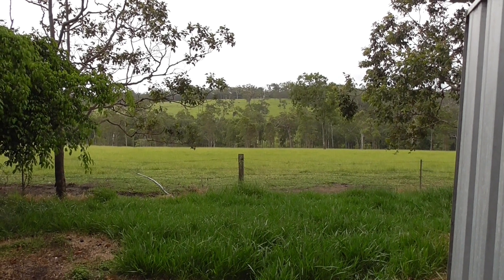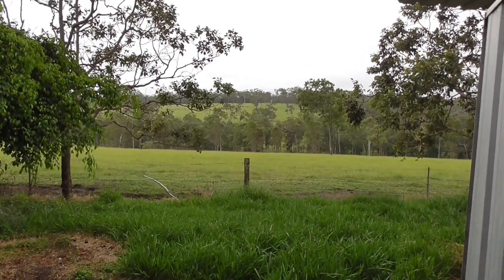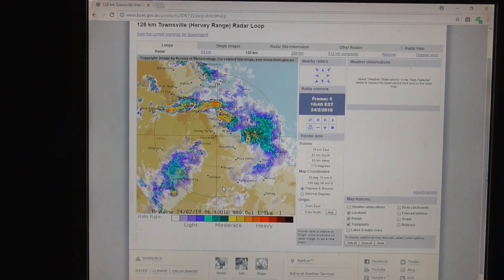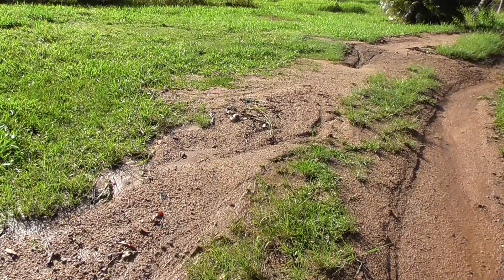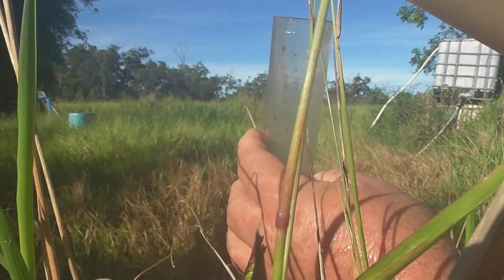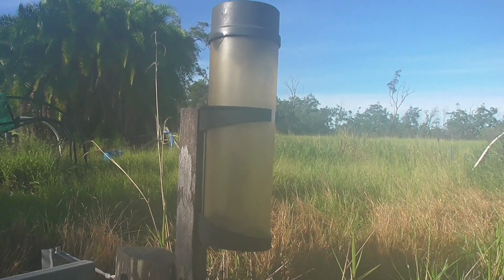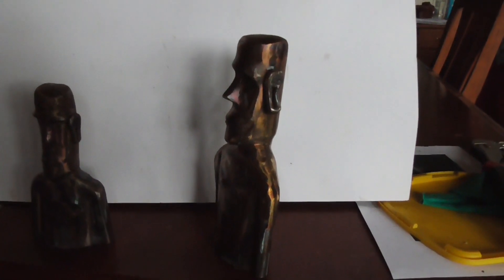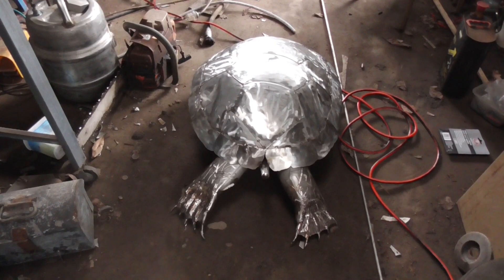WET WEATHER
This video is about the wet weather we have been having and a couple of things I have been making in the shed.